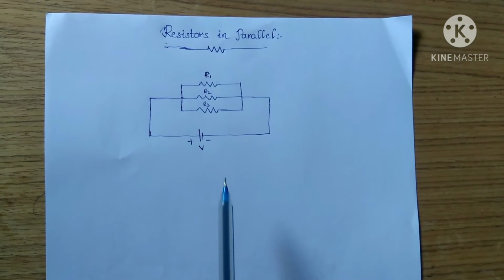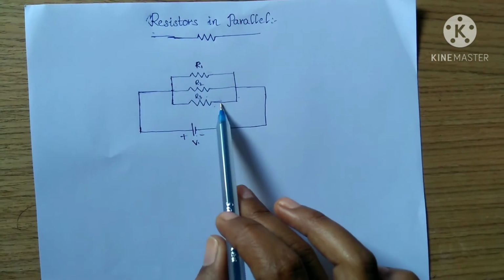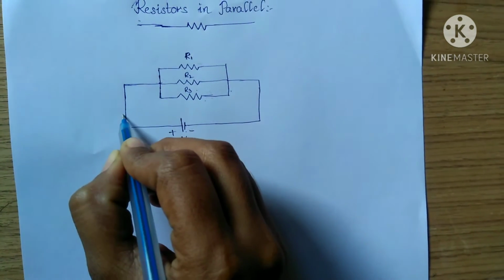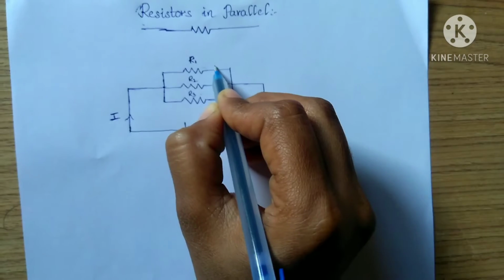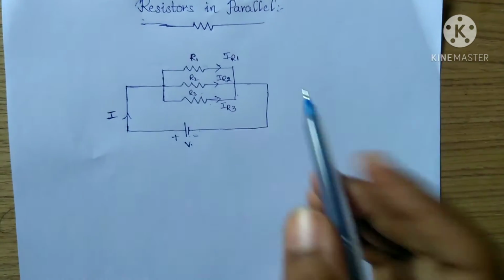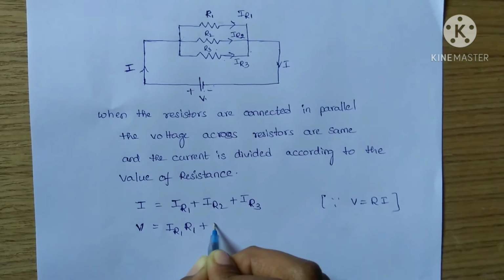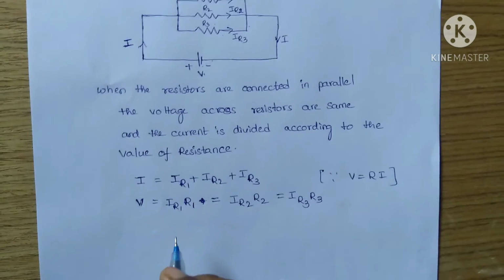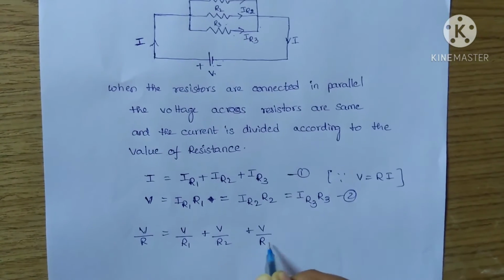Resistors in parallel and it's Operation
What is parallel connected Resistors across DC voltage source.what is the operation of circuit when resistors connected in parallel across the voltage source.How the current is divided?What is the power loss by the Resistors when they are connected in parallel?